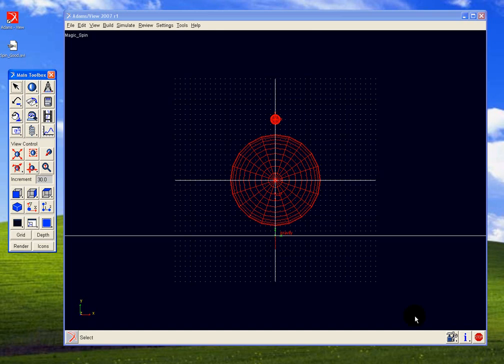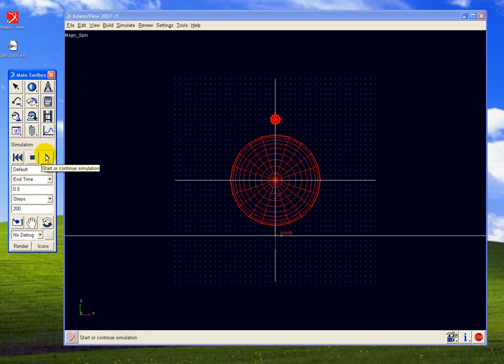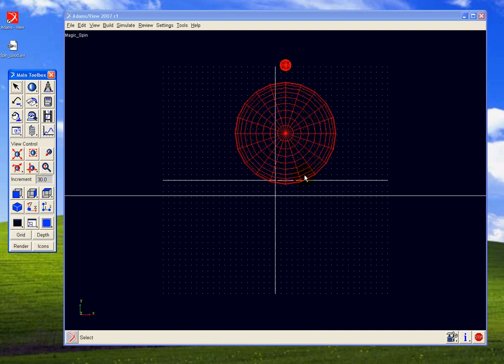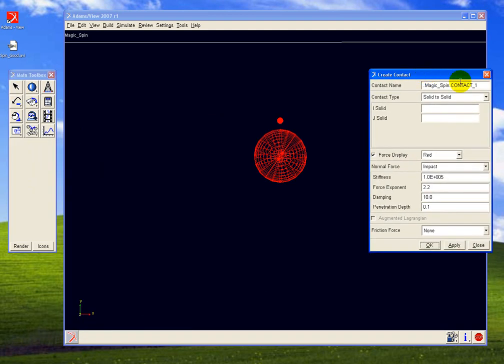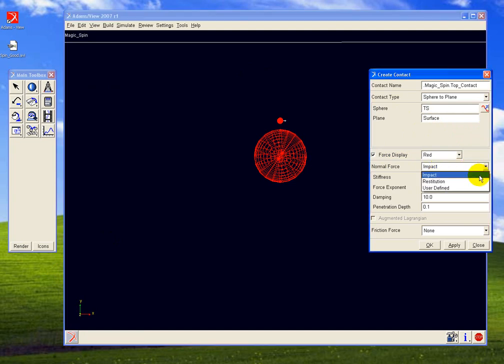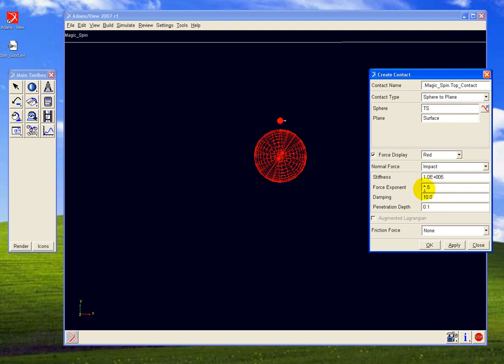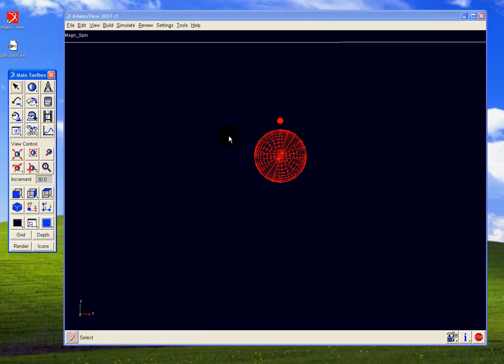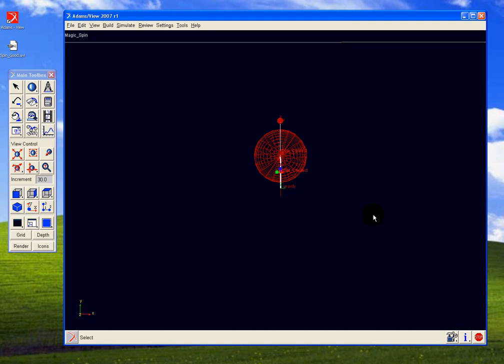Multi-Body Simulation Results by Sayfield International